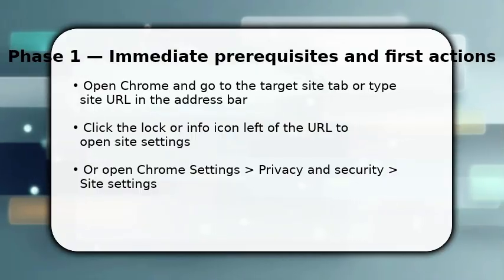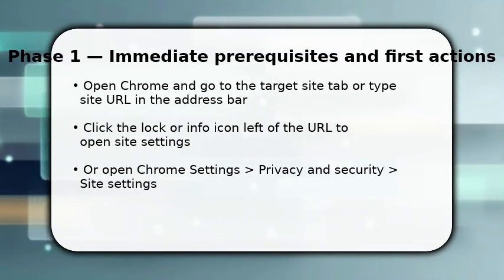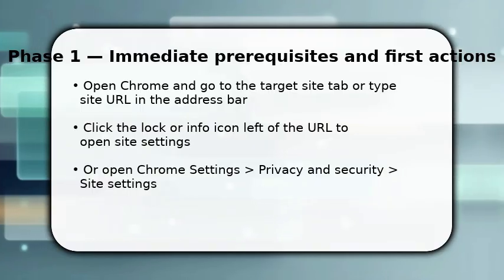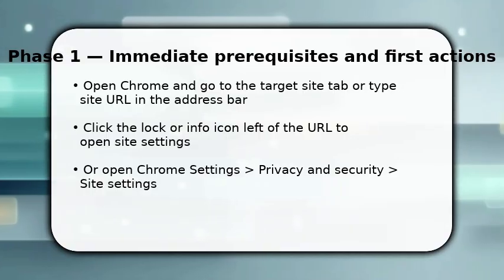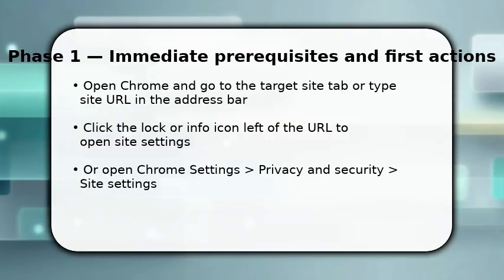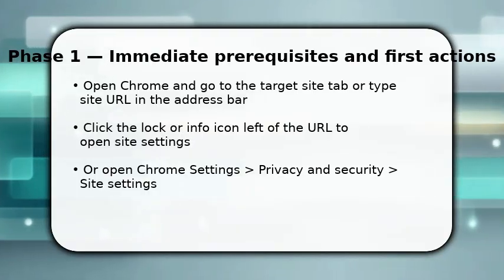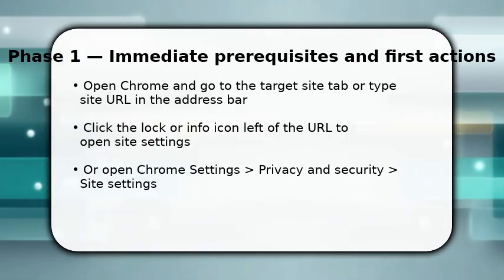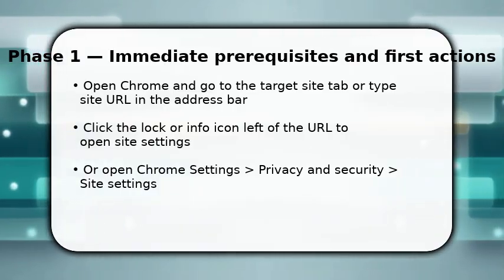How to Remove Site from Chrome - Step by Step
How to Remove Site from Chrome - Step by Step | 🔒 Surfshark VPN Deal — Stay private and secure. $1.99/mo + 3 Months Free ▸

Learn the easy steps to remove unwanted sites from your Chrome browsing history with our comprehensive guide. Discover how to clear cookies, cache, and site data for a fresh start on privacy.

remove website chrome, clear browser settings, delete web page entries, manage Chrome browsing history, site removal instructions, privacy cleanup in Google Chrome